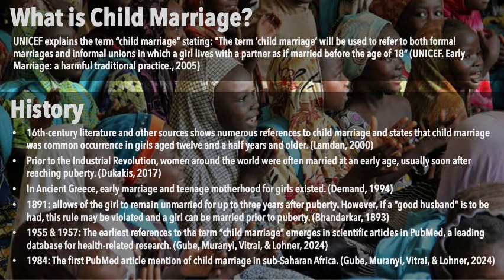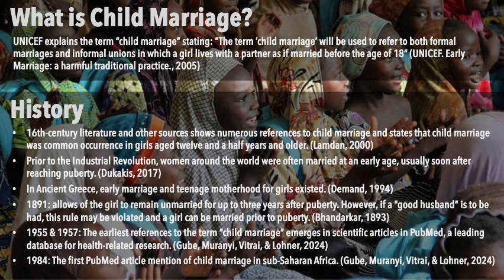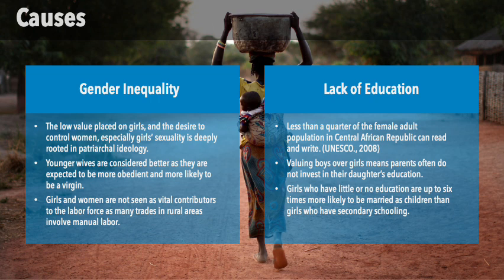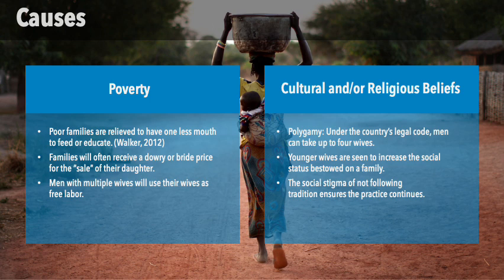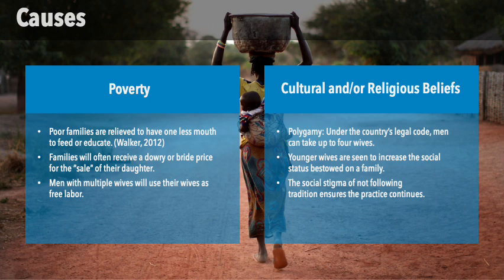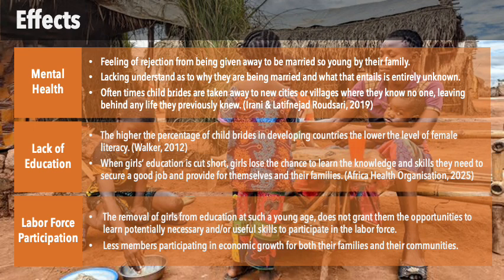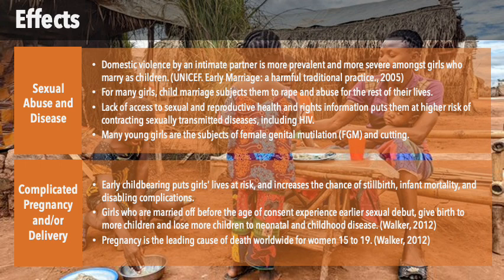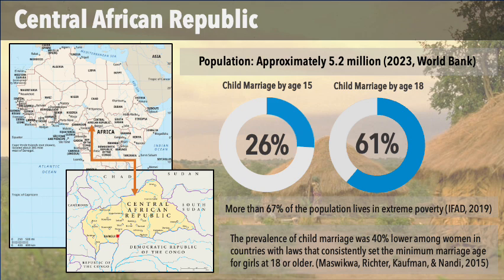Midterm Kori Iverson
Midterm - Child Marriage in Central African Republic